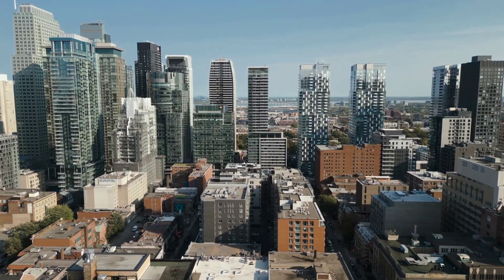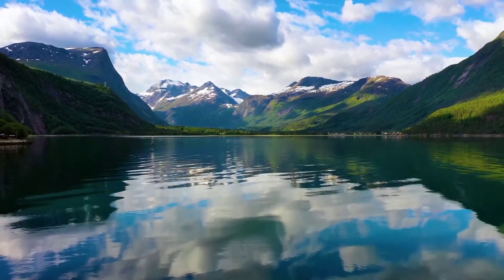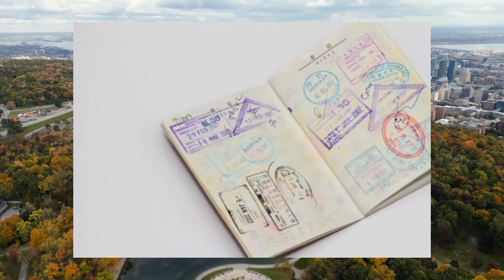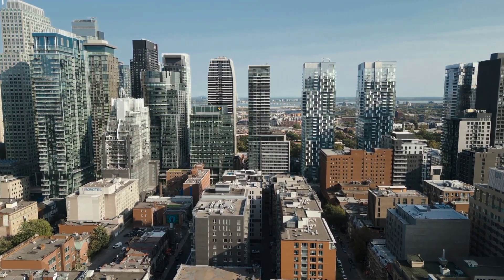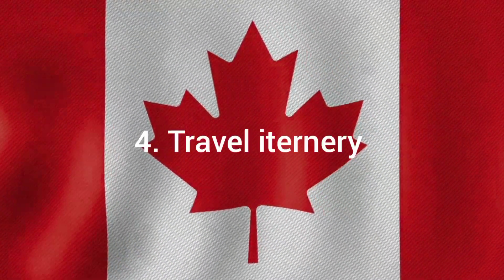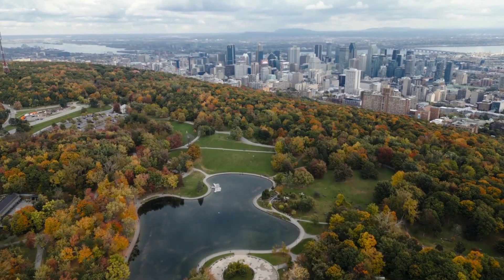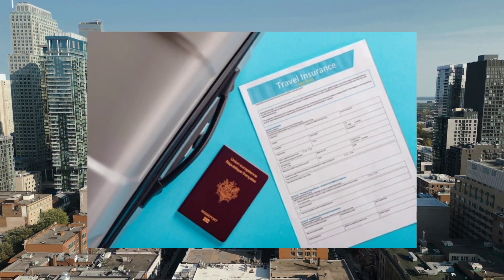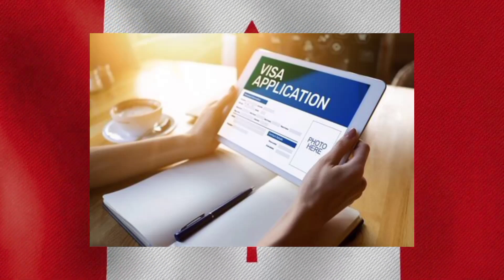"Your Guide to a Canada Visitor Visa: 3 Essential Steps You Need to Know!"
In this video, we break down the process of applying for your Canada Visitor Visa into three essential steps that you might not know about! From gathering the right documents to navigating the application form, we’ll provide you with valuable tips and insights to make your application smoother and more successful. Whether you're planning a vacation or visiting family, this guide will help you every step of the way. Don't miss out on these crucial tips!